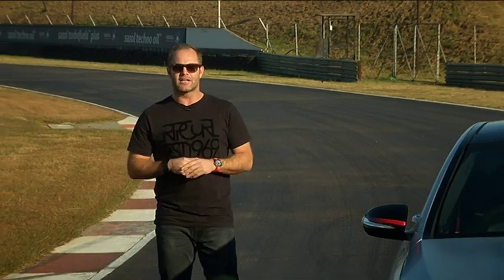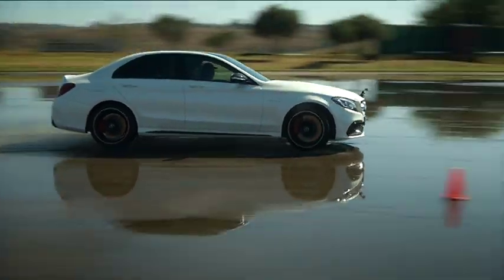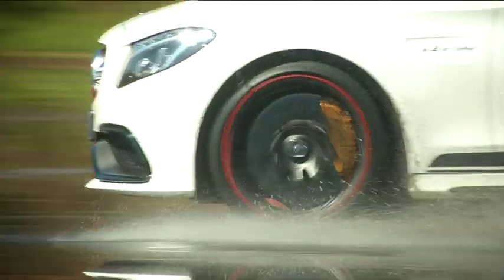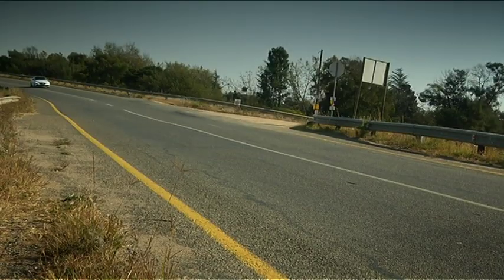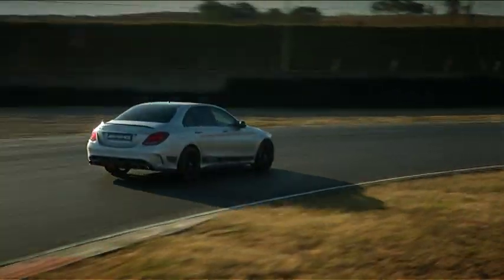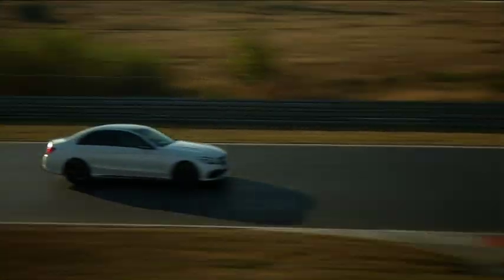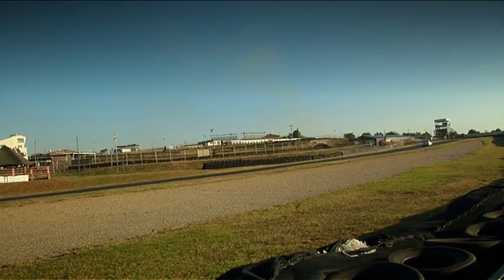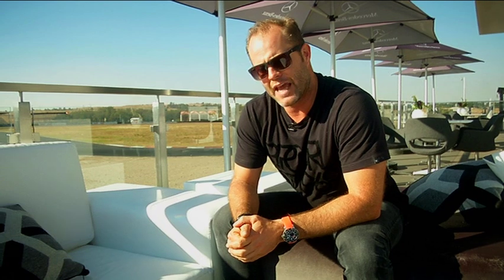2015 Mercedes-AMG C63